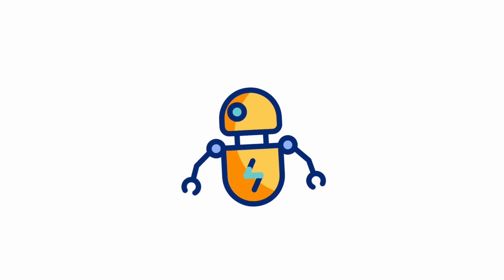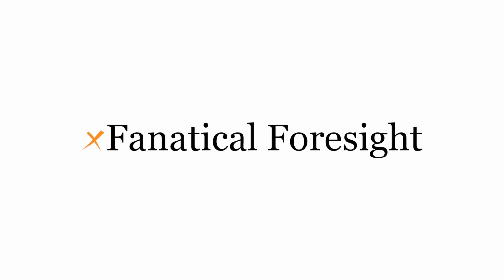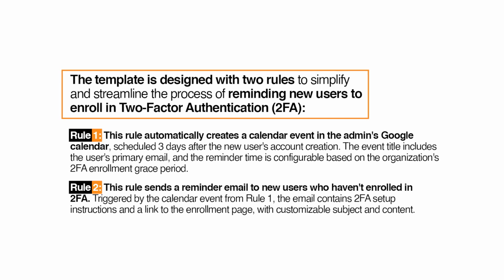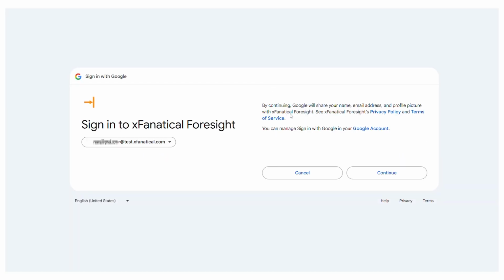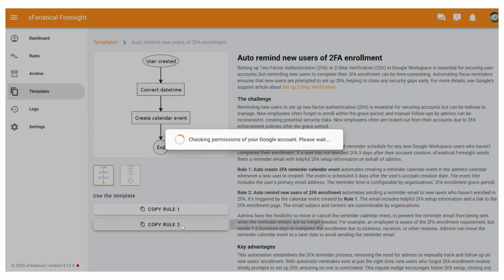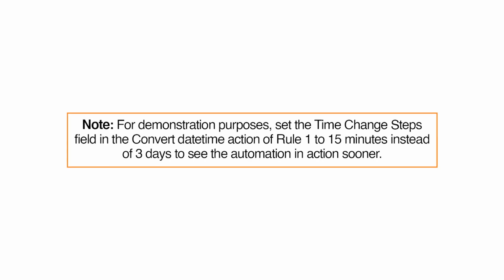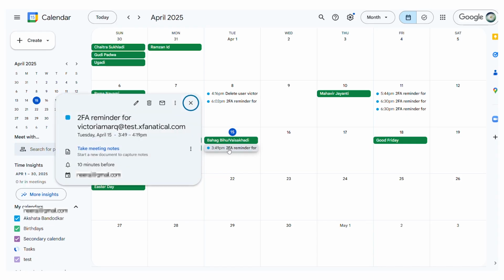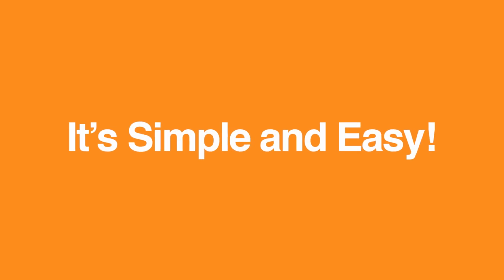Auto Remind New Users to Enroll in Two-Factor Authentication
Struggling to manually remind new users to set up Two-Factor Authentication (2FA) in Google Workspace? If you find yourself overwhelmed with the task of ensuring each new employee completes this crucial security step, you're not alone.

Explore how xFanatical Foresight can automate 2FA reminders, enabling IT admins to save time and enhance security measures across your organization. With our innovative solution, you can ensure that every new employee seamlessly enrolls in 2FA without any manual effort, effectively safeguarding your organization against unauthorized access and potential security breaches.

✅ Simplify user onboarding
✅ Enforce 2FA compliance automatically
✅ Enhance Google Workspace security